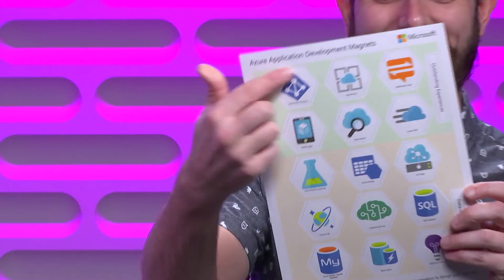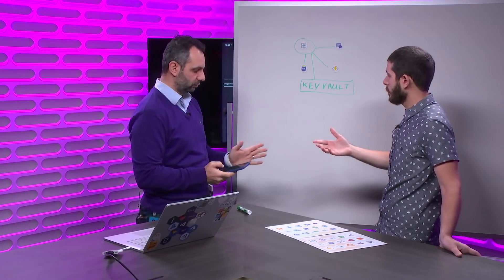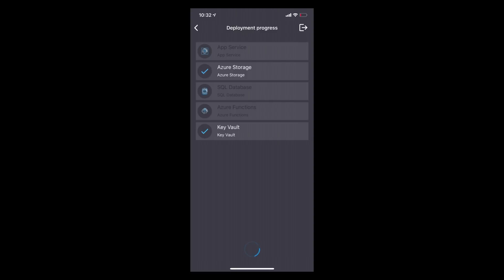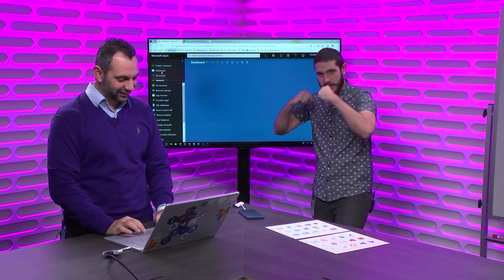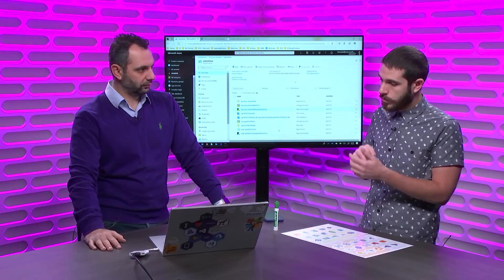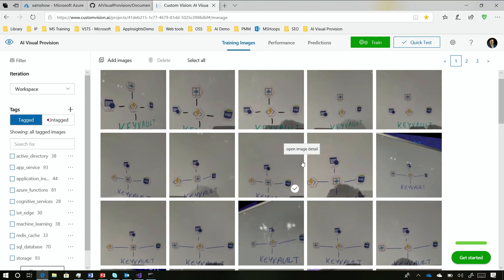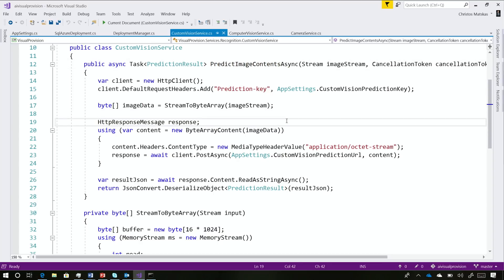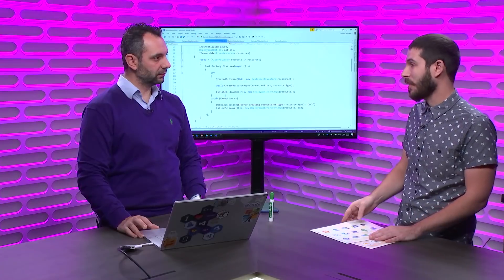Visual Azure Provisioning From a Whiteboard! | The Xamarin Show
On this week's Xamarin Show, James is joined by good friend Christos Matskas who shows off a beautiful Xamarin application that is infused with AI to generate a full Azure backend just by drawing pictures on a white board. You don't want to miss this mind blowing demo and walkthrough of the code.